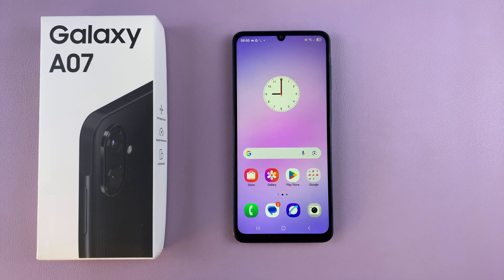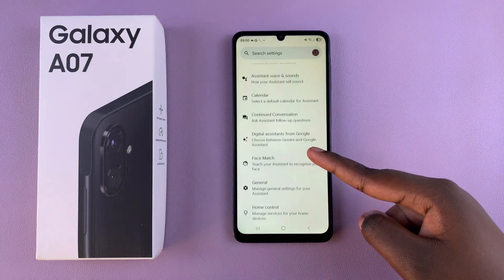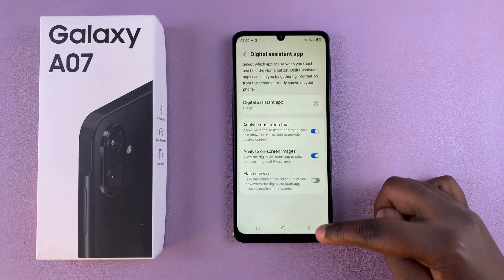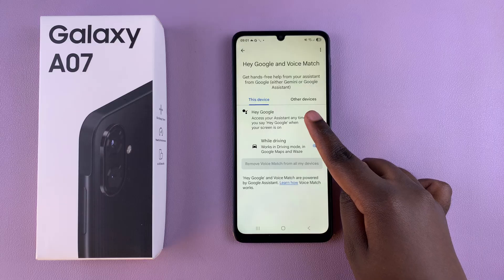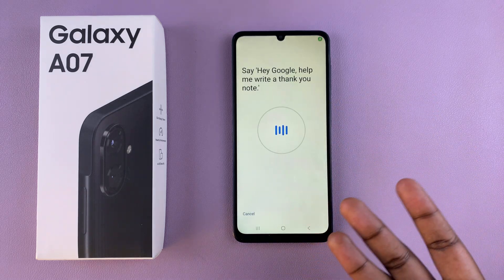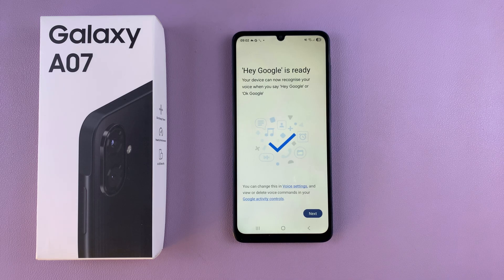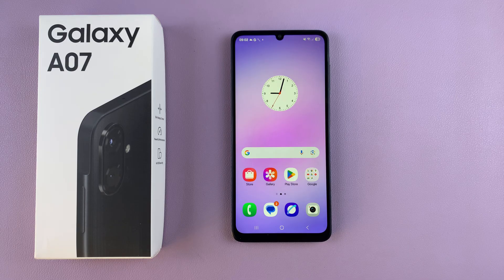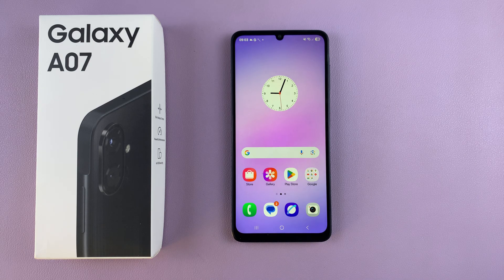Samsung Galaxy A07: How To Set Up Google Assistant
In this step-by-step tutorial, we’ll show you how to set up Google Assistant on your Samsung Galaxy A07. Start using voice commands, control smart devices, get answers quickly hands-free.

How To Activate Google Assistant On Samsung Galaxy A07:

Step 1: Open the Google app and select Settings.
Step 2: Select Google Assistant and tap on Digital Assistants From Google.
Step 3: Choose Google and tap on General, under Google Assistant. Toggle it ON.
Step 4: Select Voice Match and enable Hey Google.
Step 5: Give permissions and train your voice.
Step 6: Save voice audio or do it later.
Step 7: Use Google Assistant for voice commands.

Cell Phone Tripod Adapter